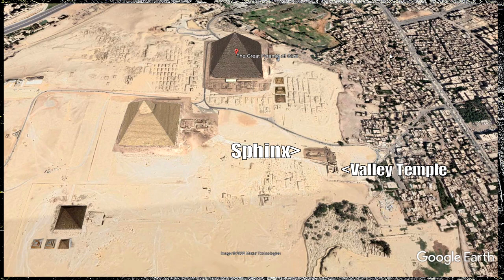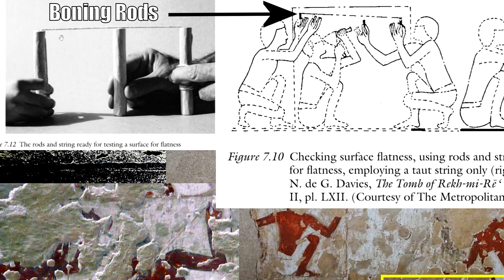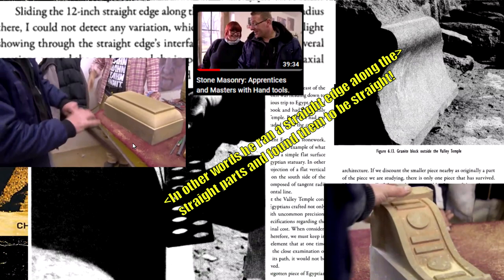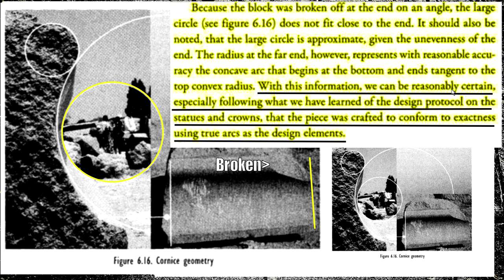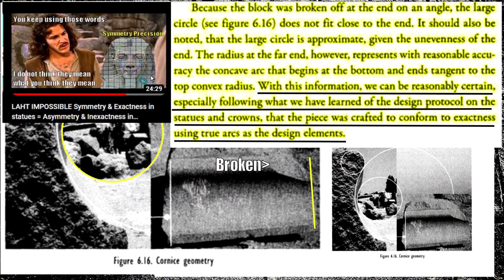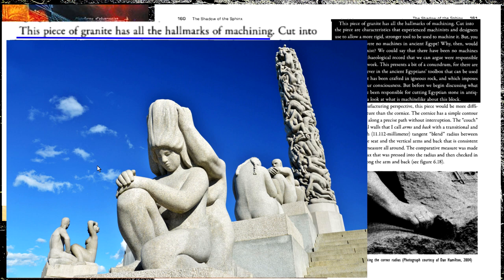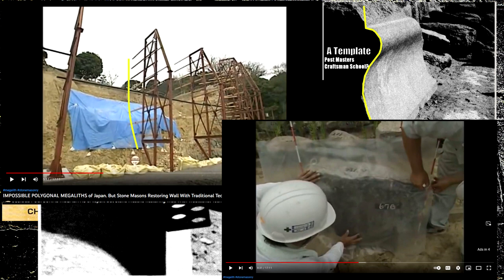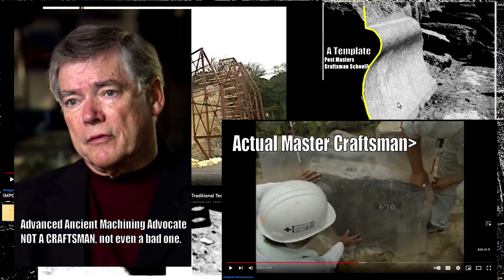Lost Ancient High Technology of the Valley Temple. Seriously though it's just good craftsmanship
There is a curved granite block on the southern side of the Valley Temple in Giza. It is one of those "explainable" precision pieces that Lost Ancient High Technologists use to sell their new age religion.
Just like the other so called "smoking guns" it's a water pistol filled with runny excrement once looked at closer.

Lost Technologies of Ancient Egypt: Advanced Engineering in the Temples of the Pharaohs by Christopher Dunn

Lies by Ancient High Technologists: Still selling Core 7 as a spiral & still crying cover up.